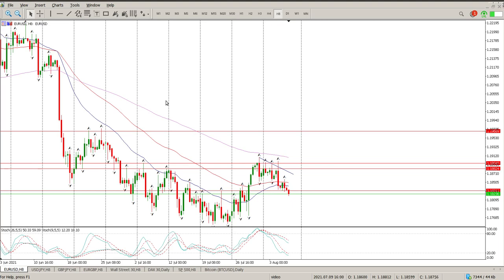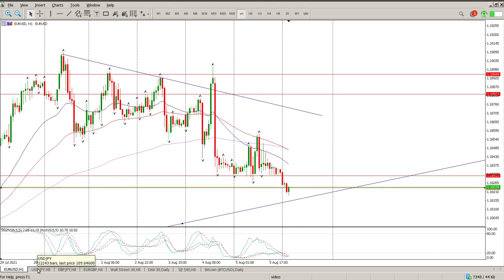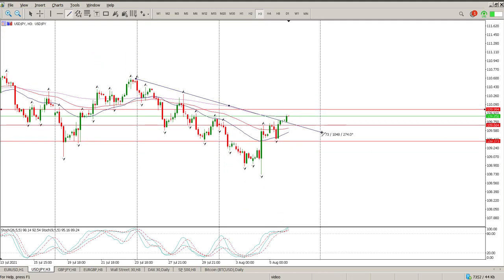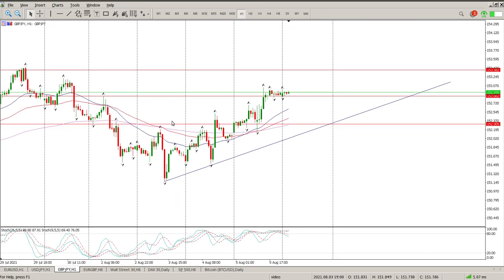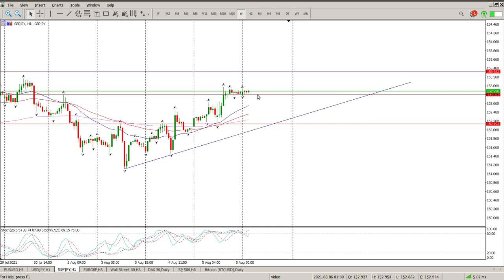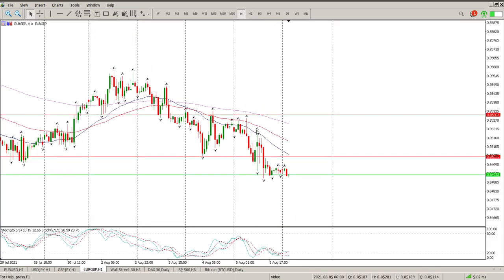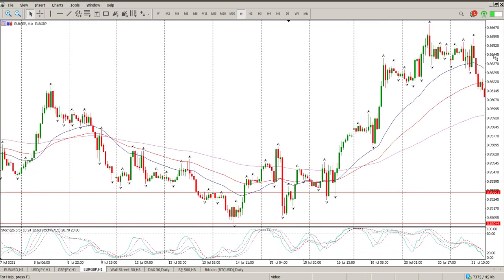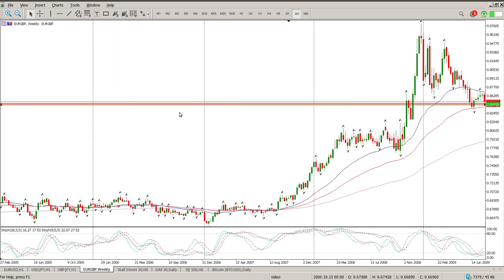Eur/Usd Forex Today 6 August 2021 Technical Analysis. Daily market analysis